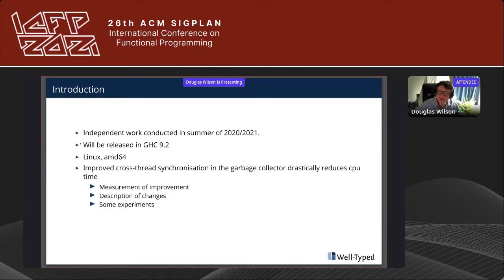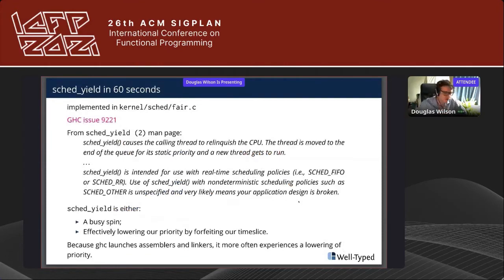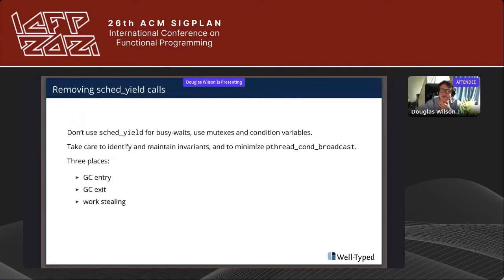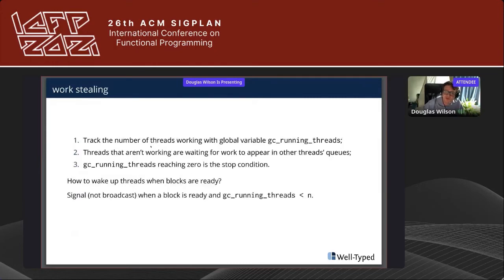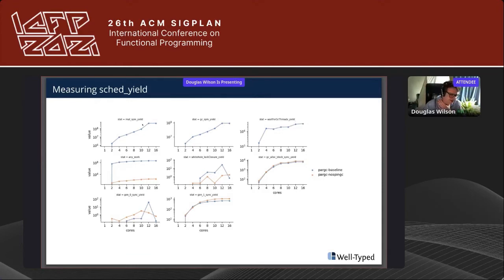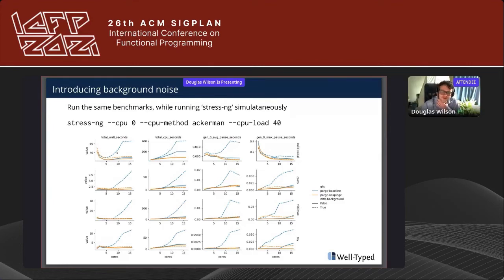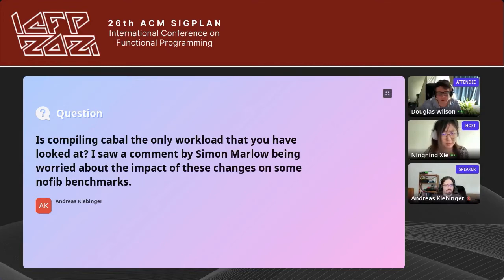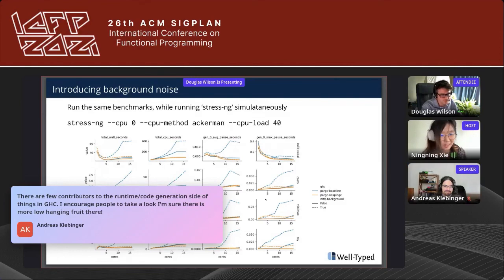HIW 2021 - Improvements to GHC's parallel garbage collector